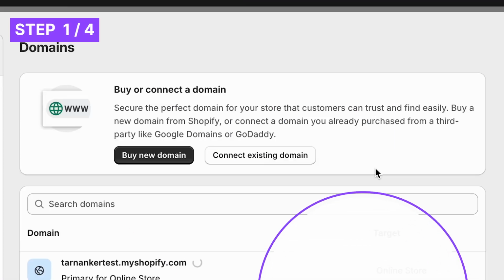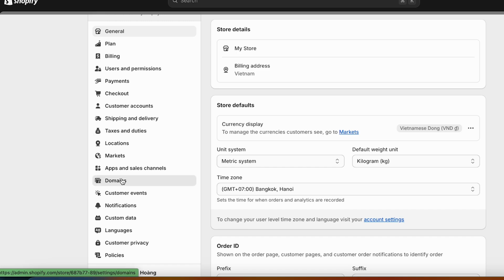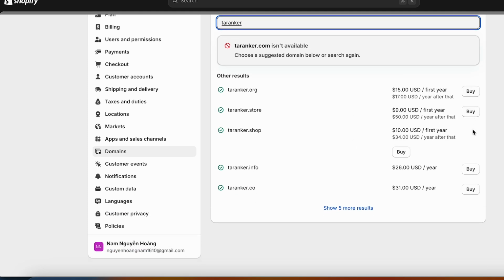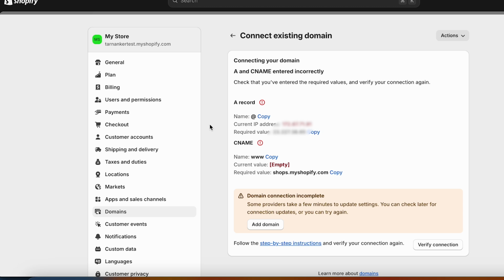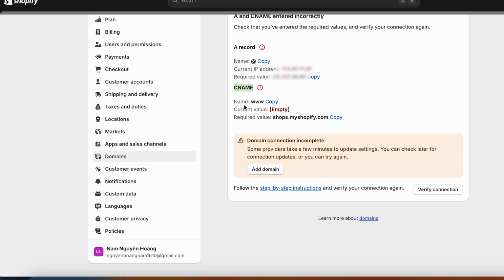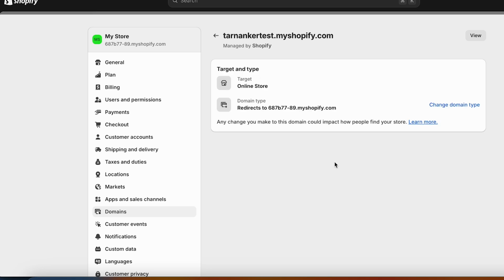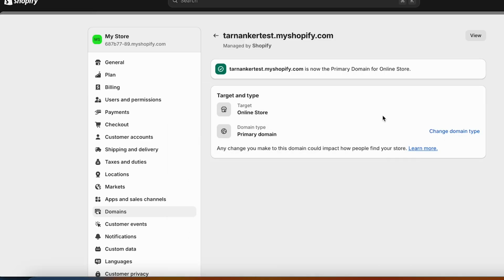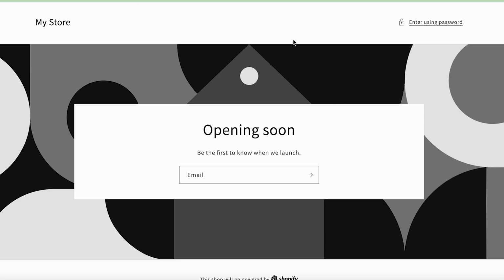4 Simple Steps to Set Up a Custom Domain for Your Shopify Store | Professional URL Guide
Hey there, Shopify sellers! Welcome back to Taranker’s YouTube channel, where we bring you the best tips and tricks to elevate your e-commerce game. In this video, we’ll guide you through 4 easy steps to set up a custom domain for your Shopify store. By the end of this tutorial, you’ll know exactly how to get your store’s URL looking professional and aligned with your brand, making it easier for customers to find and trust your website. Let’s get started!

Chapters:
0:08 Introduction
0:19 Why a Custom Domain is Important
0:32 Step 1: Purchasing a Custom Domain
1:01 Step 2: Connecting a Third-Party Domain
1:30 Step 3: Setting Your Custom Domain as Primary
1:55 Step 4: Verifying and Testing Your Domain
2:16 Conclusion